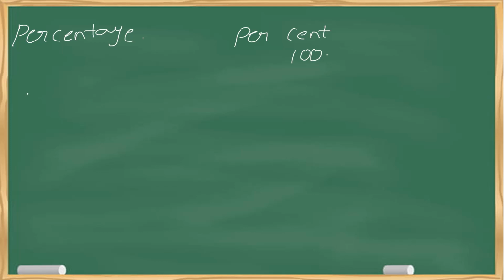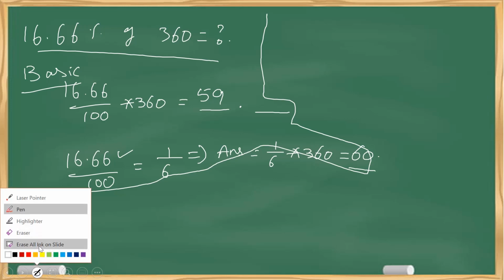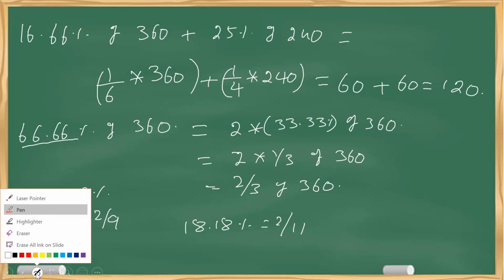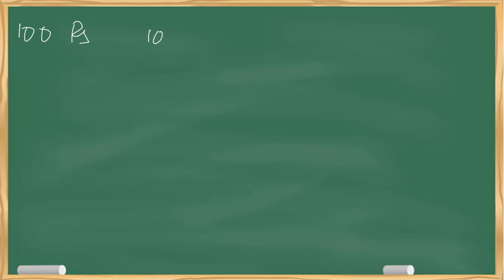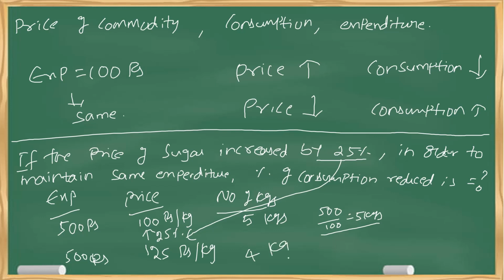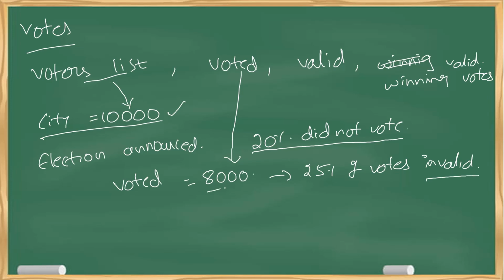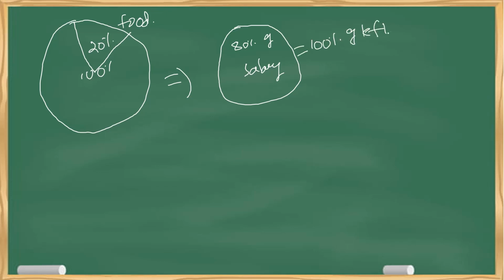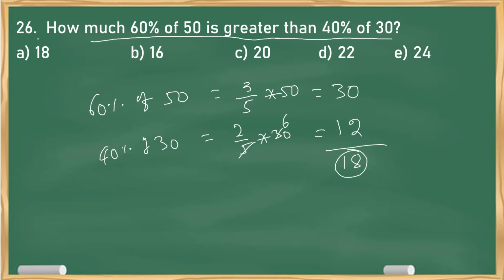MITS-AICTE-PRERNA Scheme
Aptitude - Video2 - Percentages (full Decription)